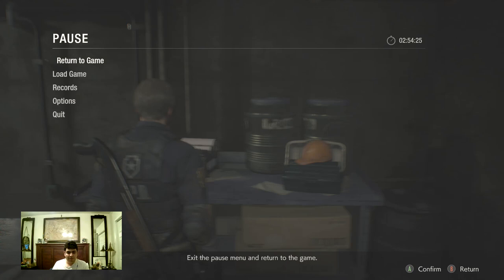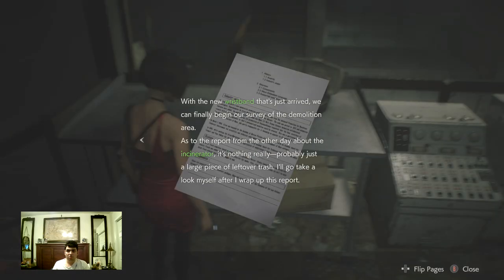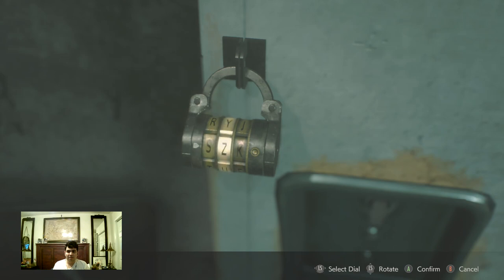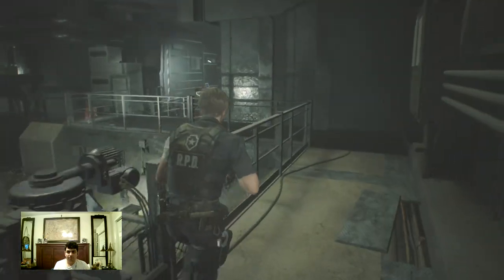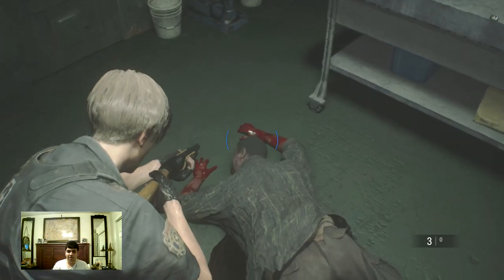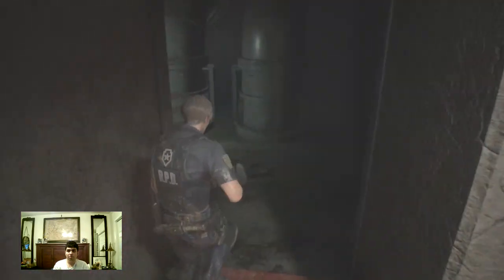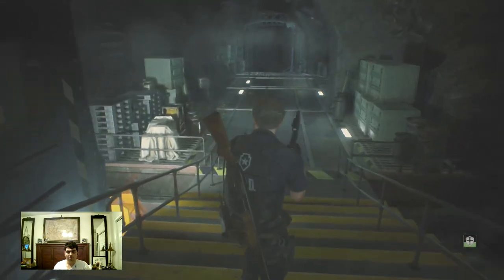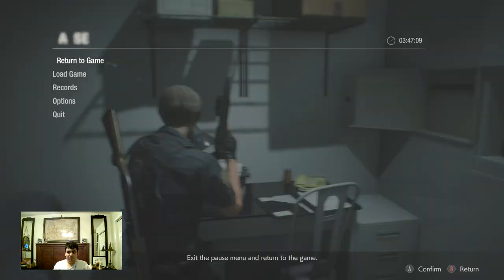Let's Play Resident Evil 2 Remake Part 3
Leon S. Kennedy A Objectives
* EMF Visualizer
* ID Wristband
• Find Ada
* U.S.S. Cassette
• Save Ada
• Find the plugs
* T-Bar Valve Handle
* Hip Pouch 4
* Film: Hiding Place = 2 Photos (S.T.A.R.S. Office and Press Room)
* Sewers Key
* Chemical Flamethrower
* King Plug
* Queen Plug
* Rook Plug
* Wooden Box = Red Dot Sight (Lightning Hawk)
* Film: "Rising Rookie" = Rebecca Chambers Basketball Photo
* Long Barrel (Lightning Hawk)
• Chess Key Puzzle, King, Queen, Pawn, Bishop, Rook, and Knight
• Boss 3: Mutated William Birkin 2
• Save Ada
• Head to the lab
* ID Wristband (Visitor)
• Investigate the lab

Lock and Safe Combinations
• Control Room Locker: SZF = MAG Ammo
• Treatment Pool Room Safe: Left 2, Right 12, Left 8 = Shotgun Stock (W-870)